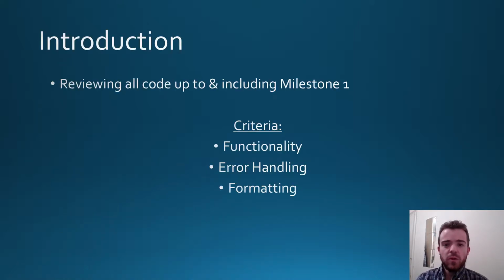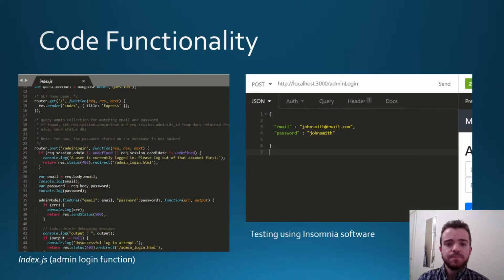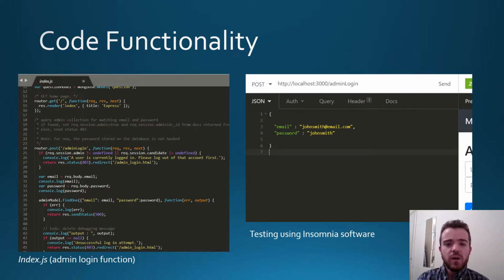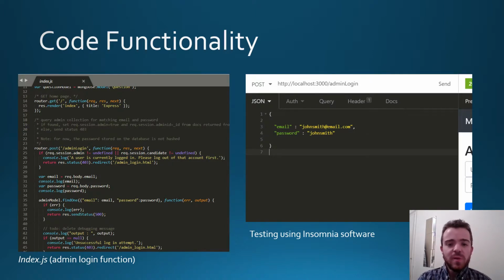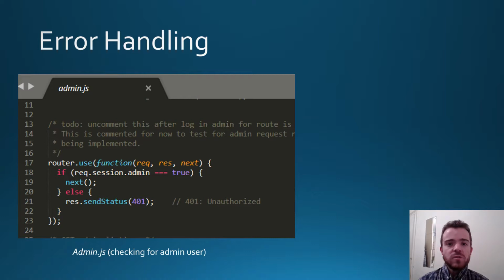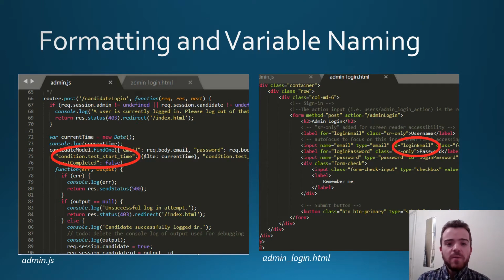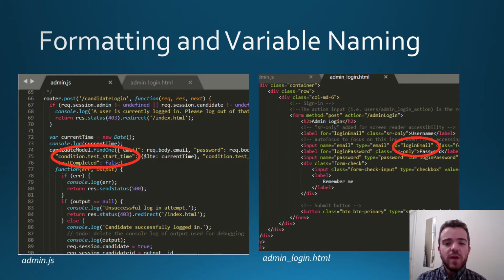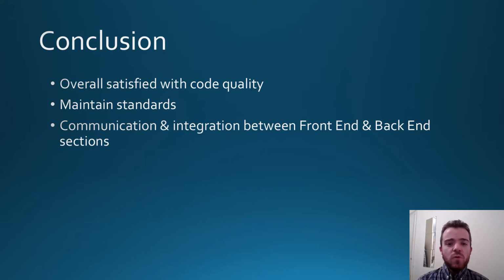code_review_ug02